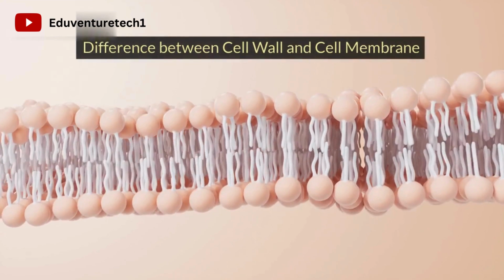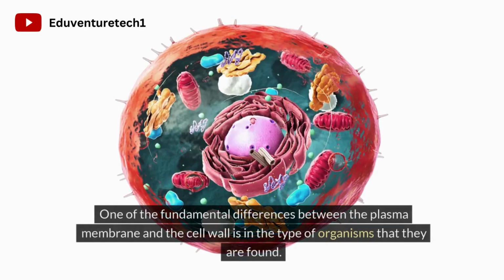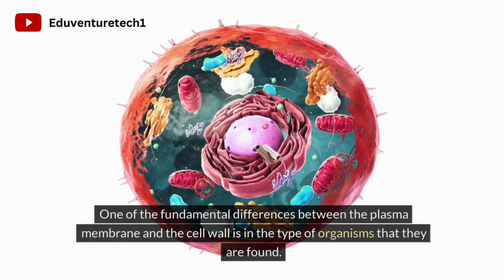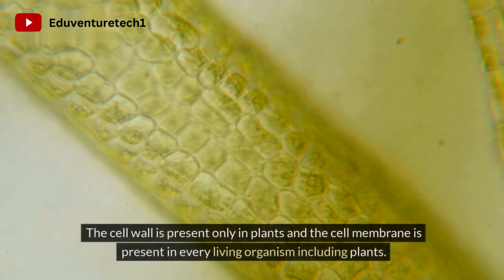CELL WALL vs CELL MEMBRANE: All You NEED to KNOW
Imagine a bustling city with two vital barriers: a sturdy outer wall safeguarding its inhabitants and a selectively permeable gatehouse regulating flow. In the microscopic world of cells, similar guardians exist - the cell wall and the cell membrane. Both are crucial for a cell's well-being, though they differ in structure, function, and presence.

The cell wall, found exclusively in plant cells, fungi, and certain bacteria, acts as a rigid exoskeleton, providing shape, support, and protection from external threats. Think of it as the city's fortified wall, offering a first line of defense. Composed primarily of cellulose in plants and peptidoglycan in bacteria, the cell wall is relatively static and impermeable to many molecules.

In contrast, the cell membrane, present in all living cells, serves as a dynamic gatekeeper, controlling the flow of materials into and out of the cell. Imagine it as the city's bustling gatehouse, meticulously managing entry and exit. This selectively permeable barrier, composed of a phospholipid bilayer studded with proteins, allows essential nutrients to enter while expelling waste. The cell membrane, unlike its walled counterpart, is flexible and can readily change shape.

While both the cell wall and the cell membrane offer protection, their approaches differ. The cell wall shields the cell from physical damage, while the cell membrane regulates chemical exchanges. It's like the city wall safeguarding against invaders, while the gatehouse meticulously controls trade and communication.

Interestingly, even plant cells possess both a cell wall and a cell membrane. The cell membrane lies beneath the cell wall, acting as the cell's primary barrier with the inner workings. So, both guardians work in tandem, each playing a crucial role in cellular life.

In conclusion, the cell wall and the cell membrane, though distinct in structure and function, are both essential for the protection and well-being of cells. They work together, like the city's wall and gatehouse, ensuring the smooth functioning of this microscopic metropolis.

Cell Wall vs. Cell Membrane: FAQs
1. Where can I find a cell wall? Only in plant cells, fungi, and certain bacteria. Animal cells only have a cell membrane.

2. What's the main job of the cell wall? Providing structural support, shape, and protection against external threats. Think of it as a city's fortified wall.

3. What's the main job of the cell membrane? Controlling the flow of materials into and out of the cell, acting like a selective gatekeeper. Imagine it as the city's bustling gatehouse.

4. Are both barriers flexible? No, the cell wall is rigid and static, while the cell membrane is flexible and can change shape.

5. Are both barriers permeable? Not exactly. The cell wall is mostly impermeable to large molecules, while the cell membrane is selectively permeable, allowing specific molecules in and out.

6. What's the main component of the cell wall in plants? Cellulose.

7. What's the main component of the cell wall in bacteria? Peptidoglycan.

8. What's the main component of the cell membrane? A phospholipid bilayer with embedded proteins.

9. Do plant cells have both a cell wall and a cell membrane? Yes! The cell membrane sits beneath the cell wall, closer to the cell's interior.

10. Can the cell wall grow and change? In some cases, yes. Plant cell walls can expand and thicken as the cell grows.

11. Can the cell membrane produce new molecules? Yes, the cell membrane has embedded proteins that can build other molecules inside the cell.

12. Does the cell wall play a role in cell communication? No, the cell wall lacks receptors needed for communication.

13. Does the cell membrane play a role in cell communication? Yes, the cell membrane has receptors that allow cells to communicate with each other and their environment.

14. Can humans get cell walls? No, human cells only have a cell membrane. Cell walls are specific to certain organisms.

15. Are there any similarities between the cell wall and the cell membrane? Both provide protection for the cell, though in different ways. Both are essential for cell function, and both are dynamic structures in their own right.